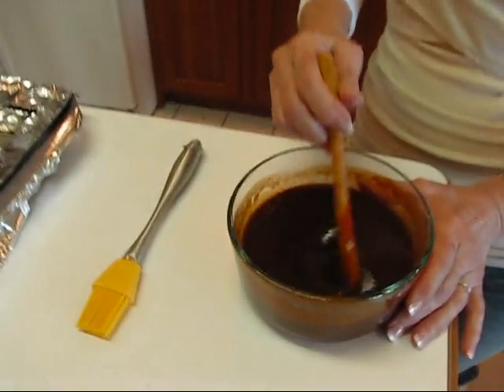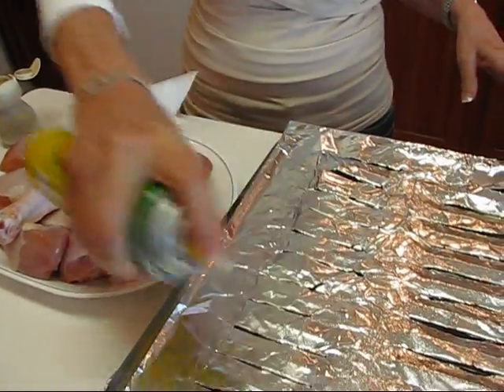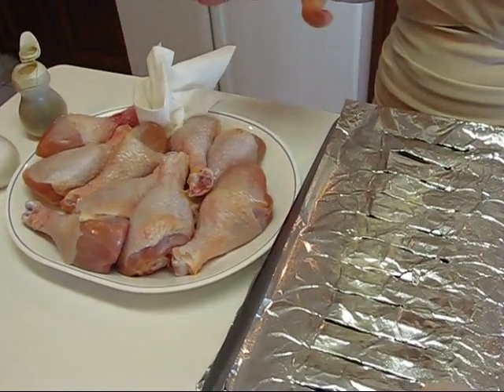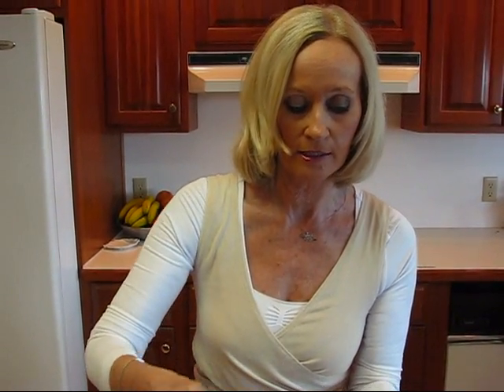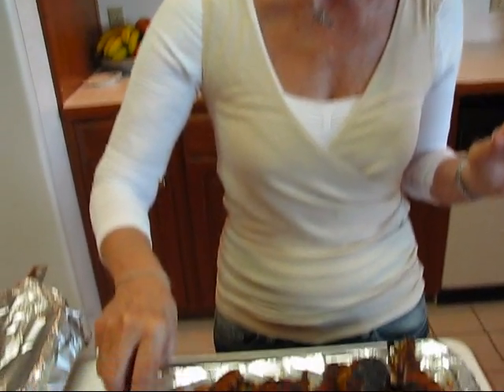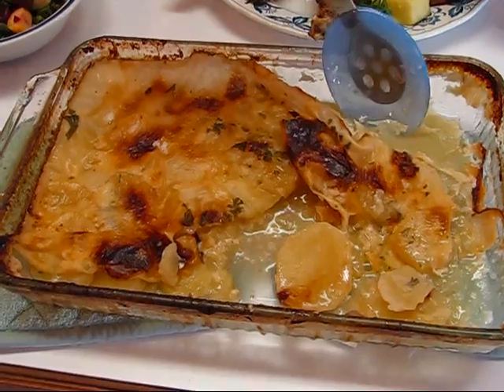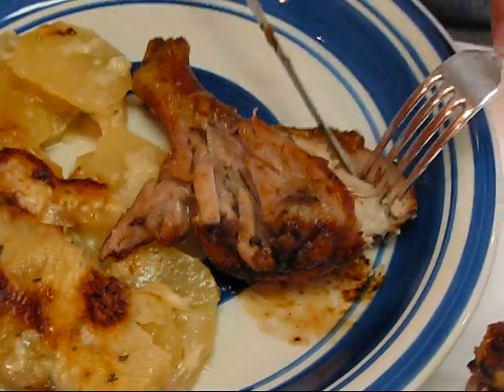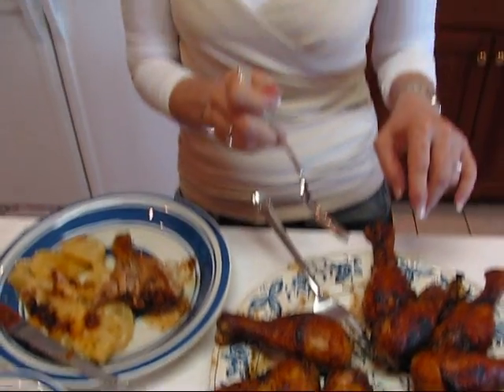Betty's Oven-Barbecued Chicken Drumsticks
Betty demonstrates how to make Oven-Barbecued Chicken Drumsticks.  The sauce used in this recipe is in the previous upload, Betty's Basic Barbecue Sauce.  You may choose a more elaborate sauce, such as Betty's Bourbon Barbecue Sauce, Betty's Own Barbecue Sauce, a sauce of your own making, or a bottled sauce that you can pick up at your local grocery store.

Oven-Barbecued Chicken Drumsticks

10 uncooked chicken drumsticks (legs--thighs are okay, too) (The 10 chicken legs I had weighed 3 ½ pounds.)
fresh pineapple chunks and fresh parsley for garnish

Spray top of a broiler pan with cooking oil spray.  (I cover my broiler pan—bottom and top—with aluminum foil to minimize clean-up, before spraying.)  Salt and pepper all sides of chicken drumsticks.  Place them evenly on top of the sprayed broiler pan.  Spray the tops of the chicken drumsticks with the cooking oil spray, and continue to spray or brush with oil throughout the cooking process.  Set oven to "Broil" and place pan of prepared chicken drumsticks in the oven.  Leave the oven door open with a wooden spoon handle inserted.  Cook the chicken drumsticks about 30 minutes, turning often.  (If you don't have a "Broil" setting for your oven, you may set it to "Bake."  Also, you may close the oven door completely, if desired.  You will be checking of the progress of the chicken drumsticks continually.)  When the drumsticks are just about done, brush both sides with barbecue sauce and return to the oven for 10 minutes.  Repeat this step, if you like more intense flavor and browner drumsticks.  When ready to serve, place Oven Barbecued Chicken Drumsticks on a nice platter in a nice arrangement.  Garnish with fresh pineapple chunks and fresh parsley.  Enjoy!!!  --Betty   ♥♥♥♥♥